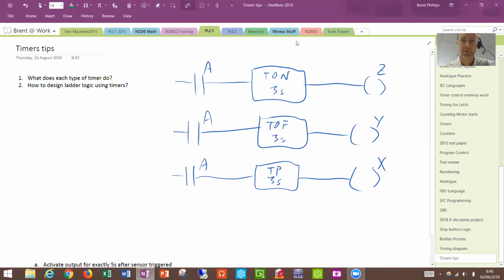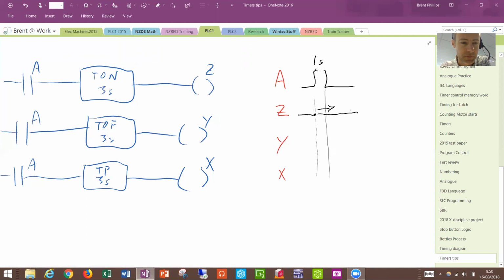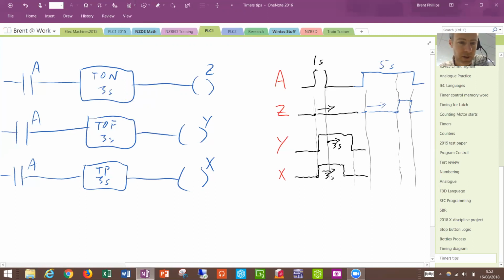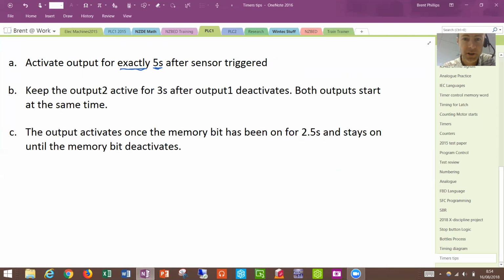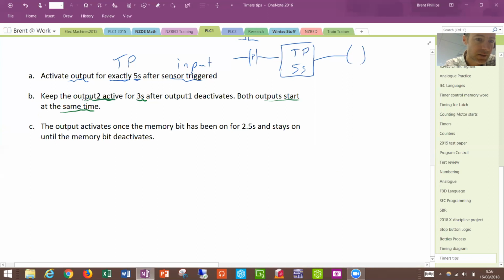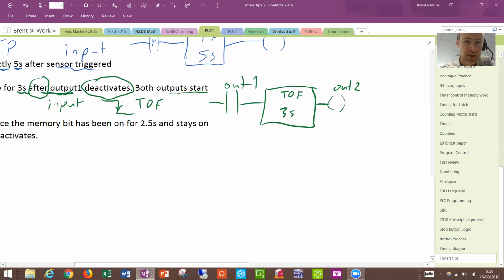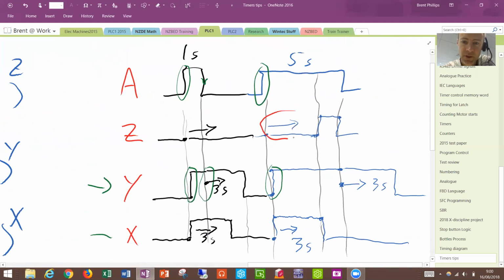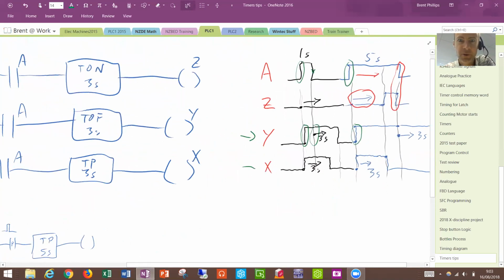Timers introduction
SoMachine PLC Programming | TON | TOF | TP

1. Behaviour of simple timer logic & timing diagrams
2. Tips to create ladder logic from a word problem - identifying key elements & linking these to the timers' behaviours